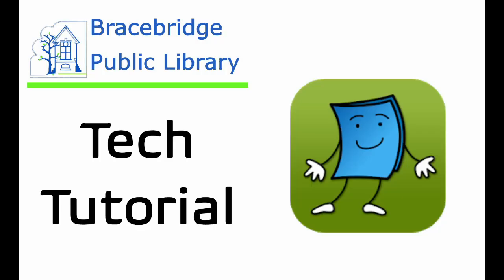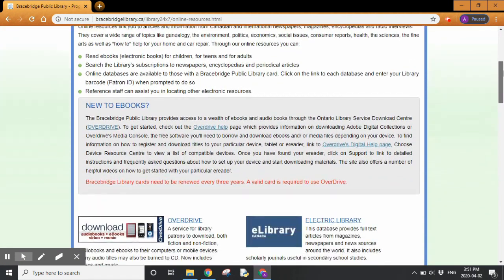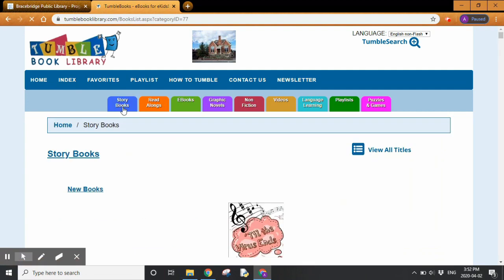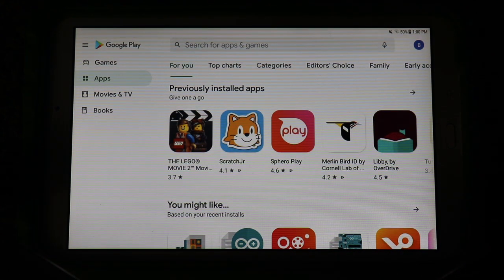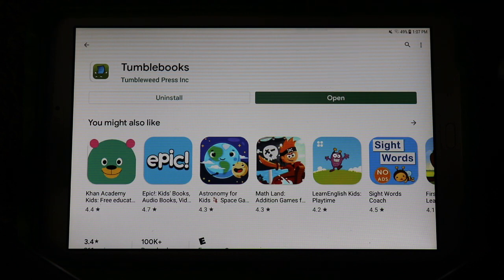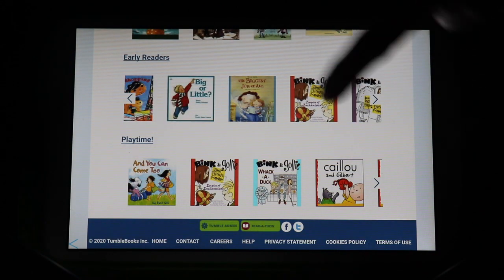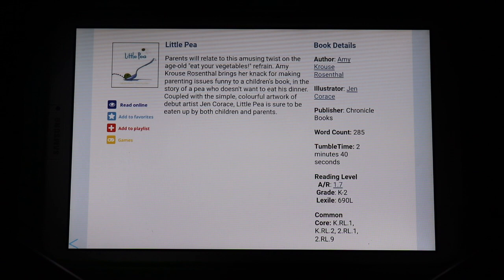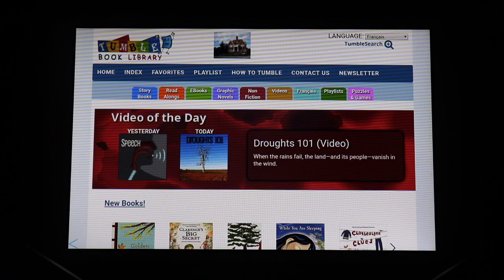TumbleBooks Tutorial by Bracebridge Public Library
Learn how to use TumbleBooks on your computer or mobile device!  TumbleBooks is a great program for young readers.  Sarah's step-by-step instructions make using this resource a breeze.
Have questions about using TumbleBooks?  Ask us in the comments below!